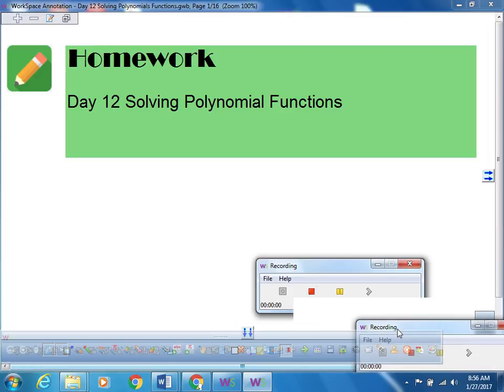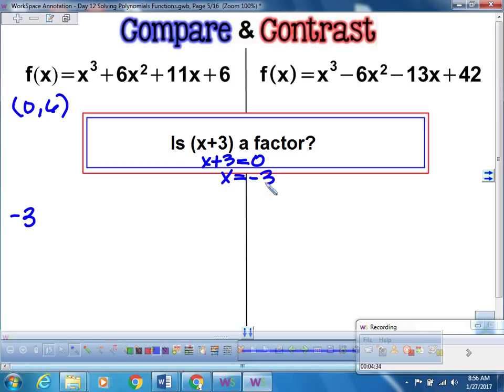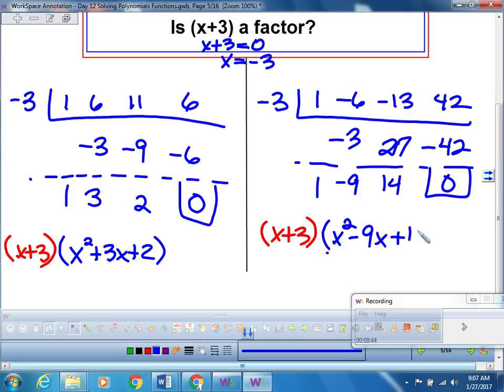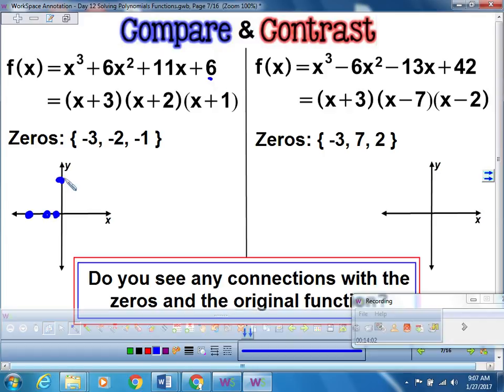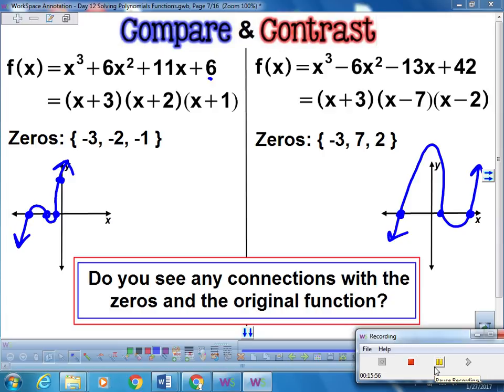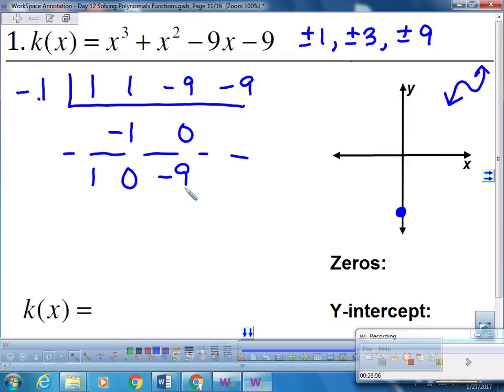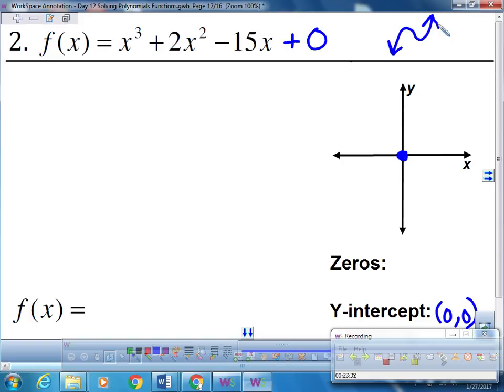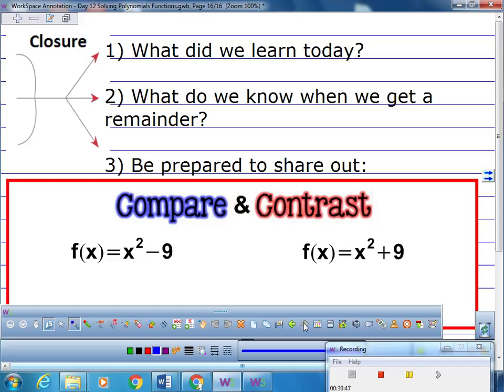Solving Polynomial Functions